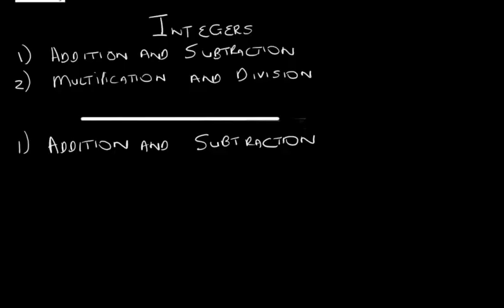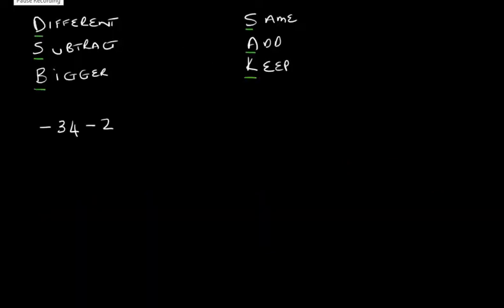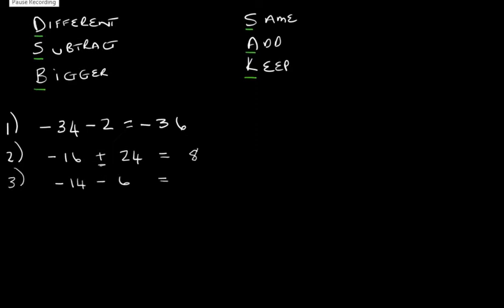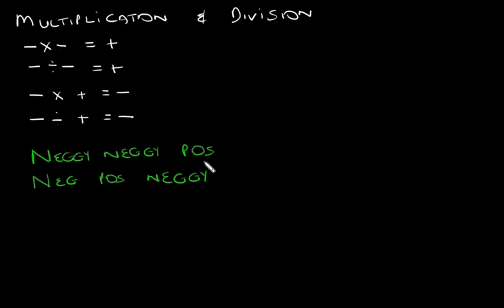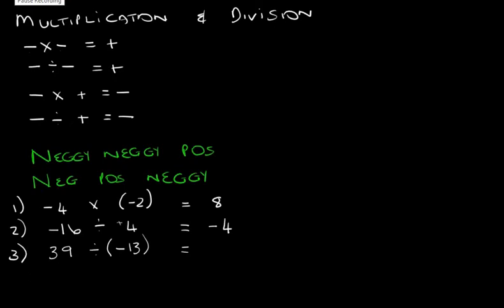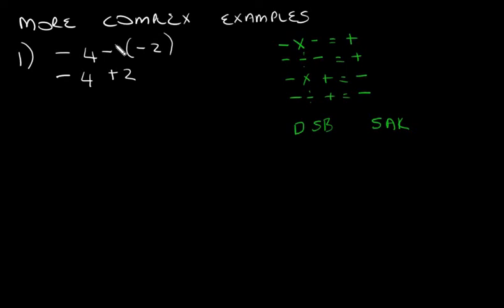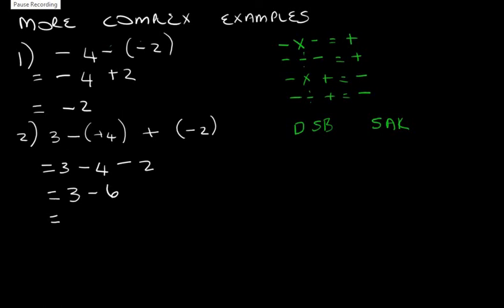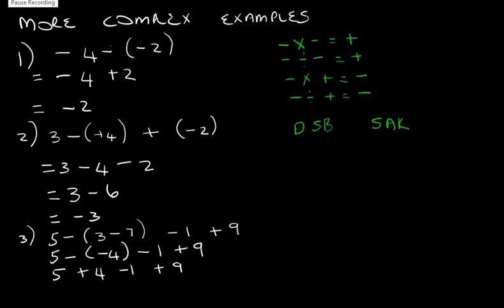Grade 8 Maths Integers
Are  you struggling with Grade 8 Integers? Then this video is perfect for you!